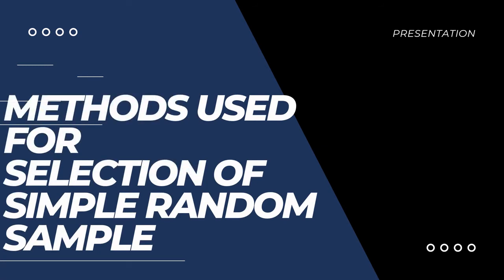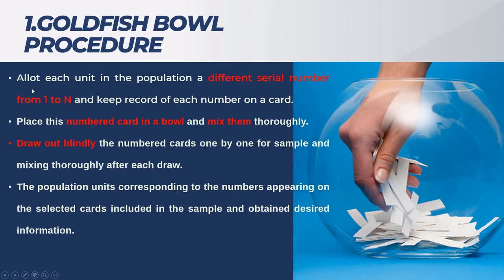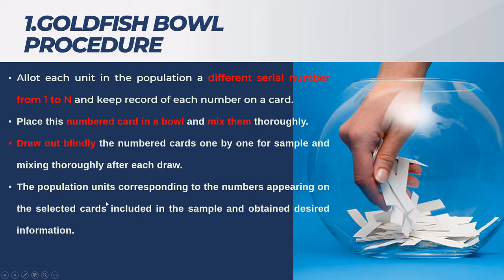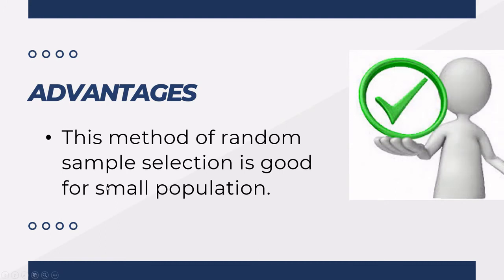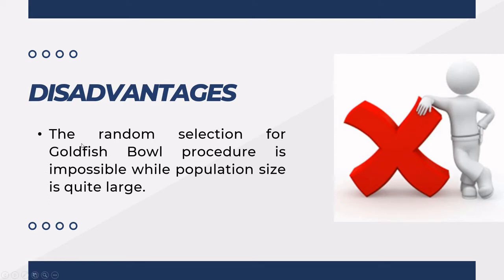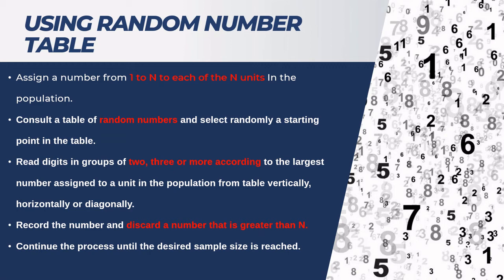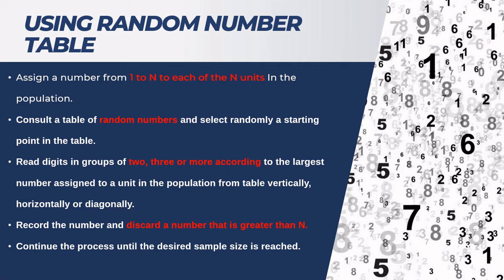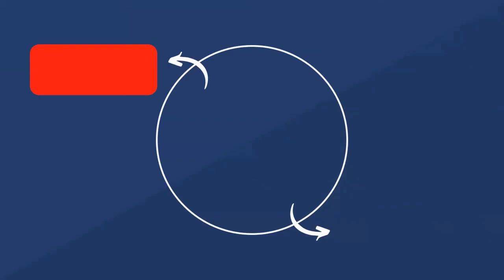Methods for selection of Simple Random Sample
# Statisticians Club, this video explains the selection method for simple random selection method